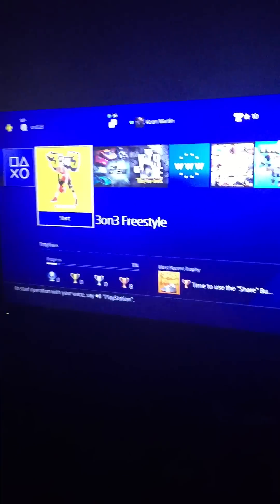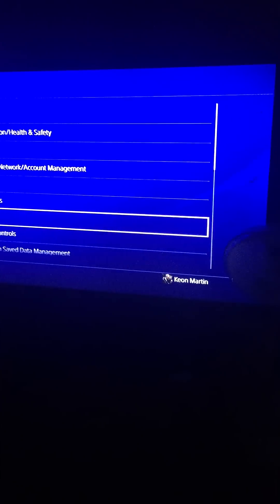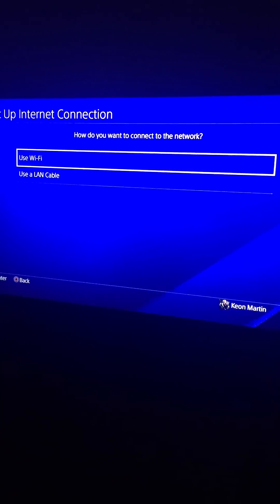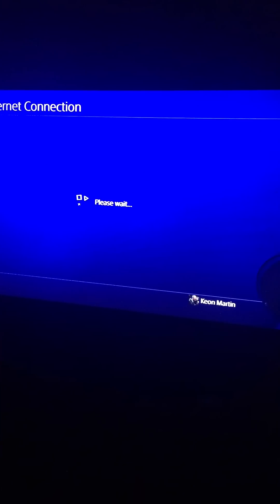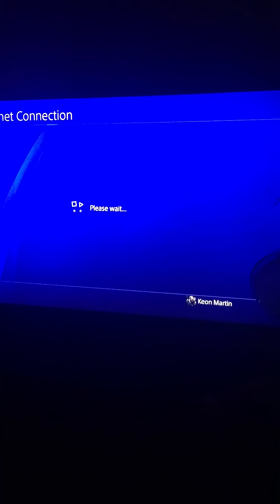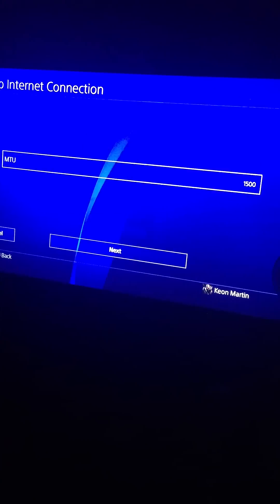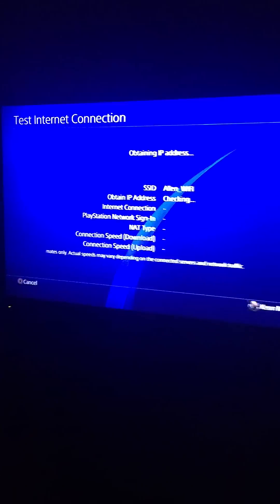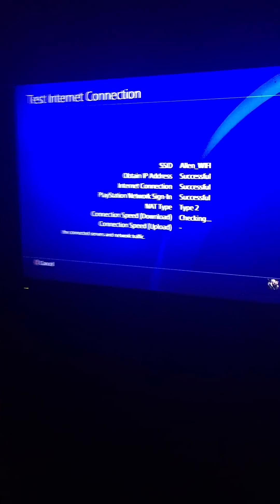Ps4(How to Fix Unable to Get Online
Comment if any questions I may not be explaining this right.

:Go to network setup
Click wifi
Go to custom
Then select your wifi
Go to automatic for Ip address
Then go to do not specify for dcp host name
Then go to automatic for DNS settings
Thend in MTU click manual then take out the 1500 and put 1473 then go to test connection and you should you should be good then when u are comfortable enough switch the MTU back to 1500 if this helped you comment and subscribe